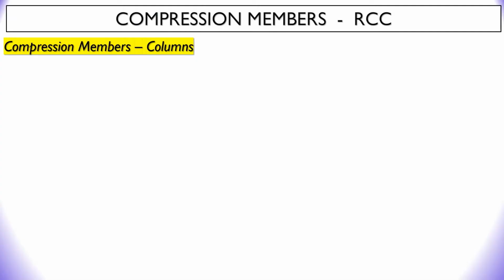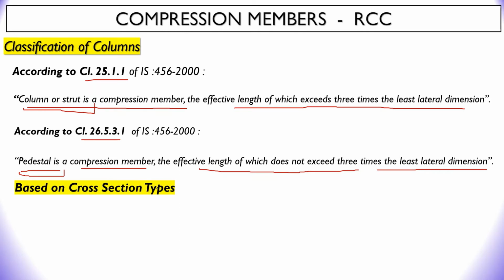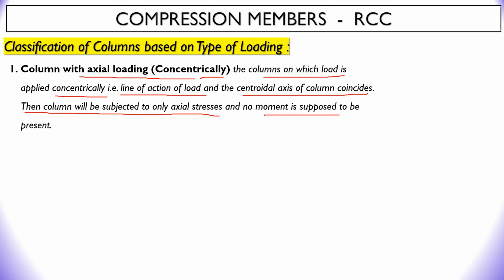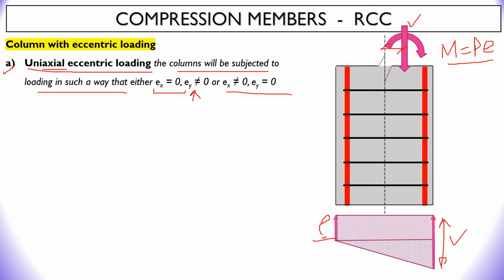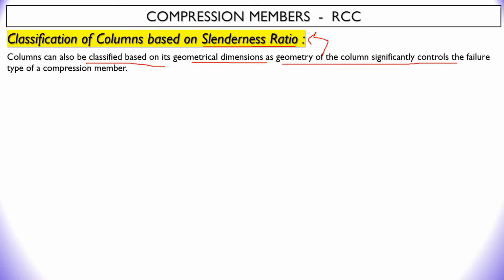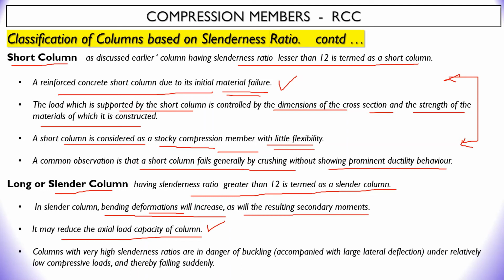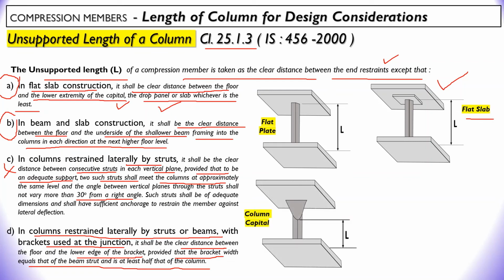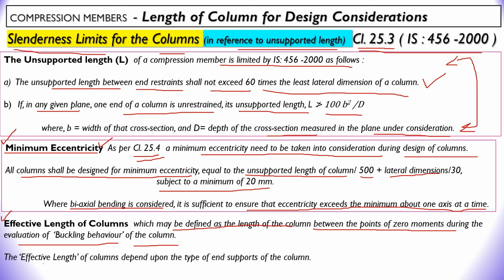Lecture 22 || Design of RCC Compression Members || Introduction || IS :456 -2000 || Civil Engg.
In the current lecture, detailed information about Compression Members is discussed.
The definition of compression members, RCC_Columns, Various types of RCC Columns, IS:456-2000 definitions of columns, pedestal, and struts are also discussed.

Chapters :
0:00
0:48  Defining a compression member.
3:33  IS:456 definition of a compression member
5:23  Pedestal
8:03  Tied and Spiral Column
10:55 Axially loaded column - Concentric, Eccentric
14:10  Uniaxially loaded column
19:30  Biaxially loaded column
21:15  Slenderness Ratio - Short Column and Slender Column
28:12  Unsupported length
34:02  Slenderness Limit for columns
35:55   Minimum Eccentricity
37:08   Effective Length of column